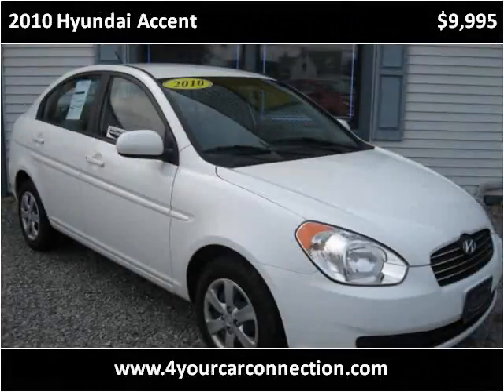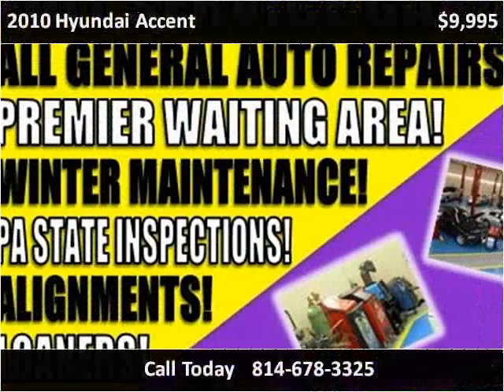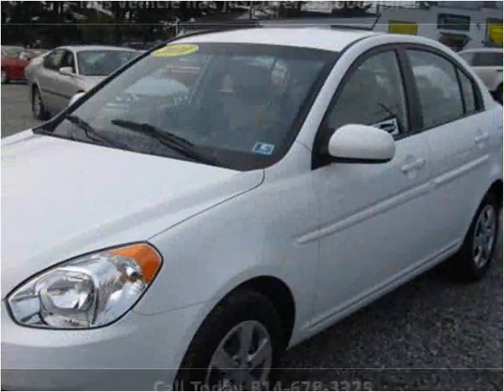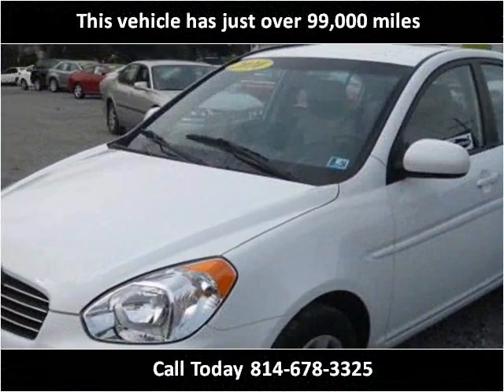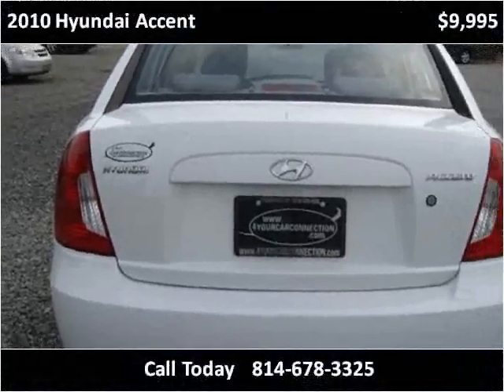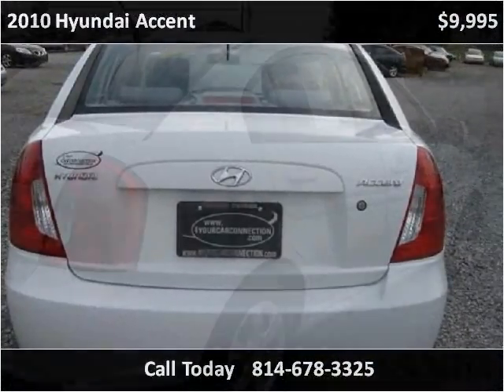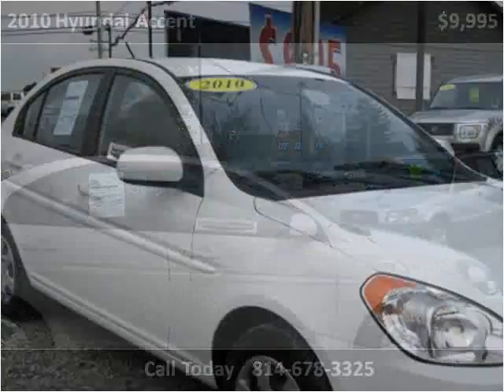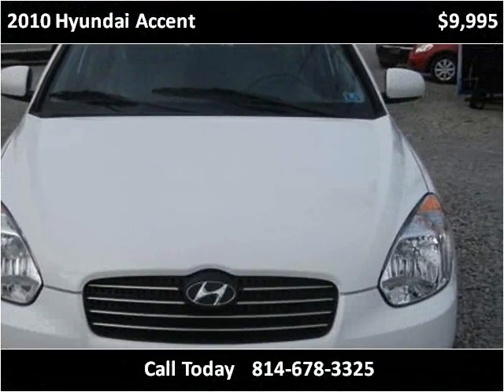2010 Hyundai Accent Used Cars Cranberry PA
This 2010 Hyundai Accent is available from 4 Your Car Connection.